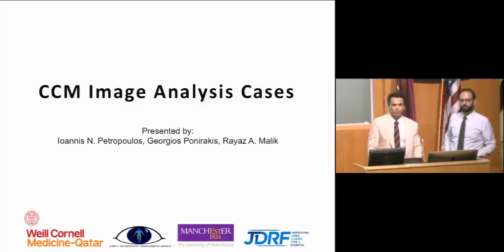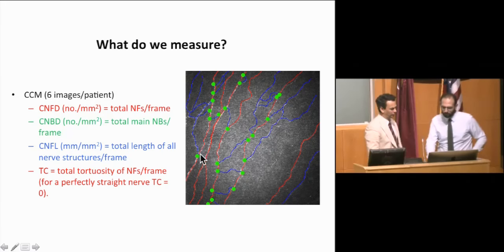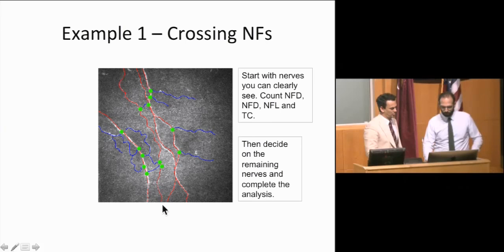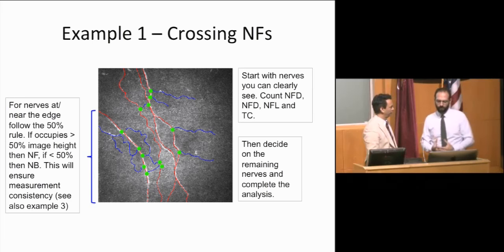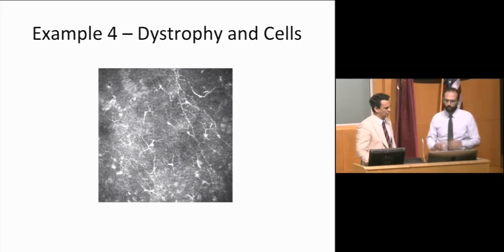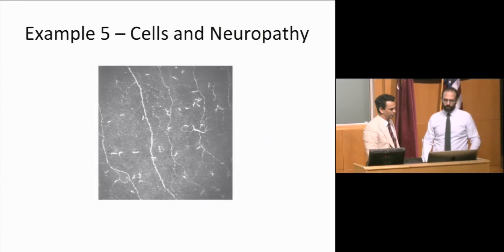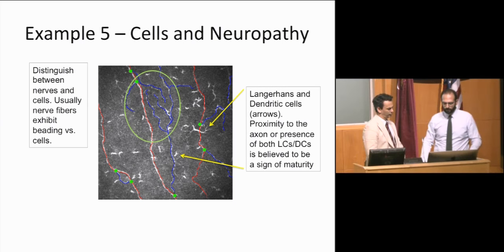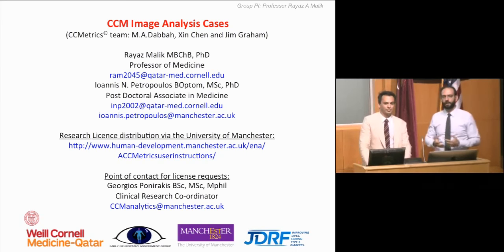Corneal confocal microscopy image analysis part 3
This educational video shows you how to trace the corneal nerve fibres in a CCM image using the protocol established by Professor Rayaz Malik & Dr. Ioannis Petropoulos at the University of Manchester, United Kingdom.

Special thanks to Dr. Ioannis Petropoulos and Mr. Georgios Ponirakis for presenting this educational video.
The video was made by Mr. Oliver Smith, courtesy of Weill Cornell Medicine in Qatar.